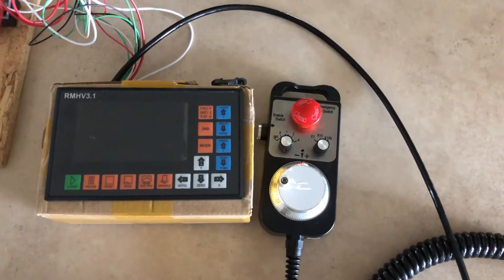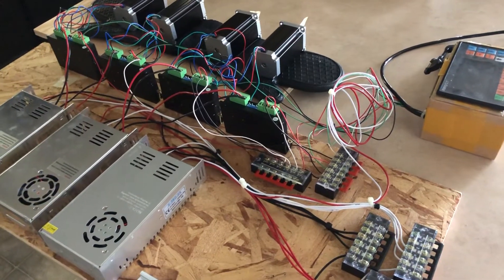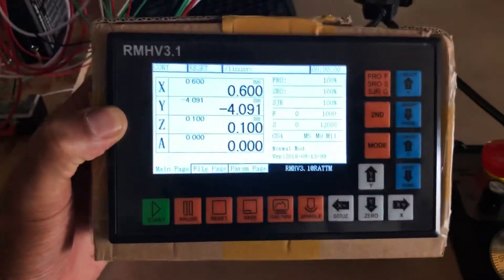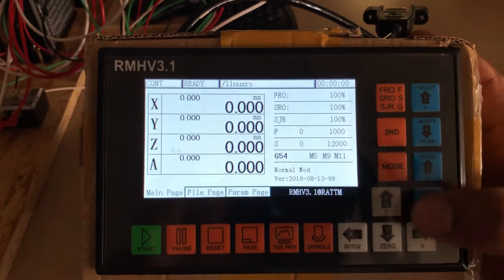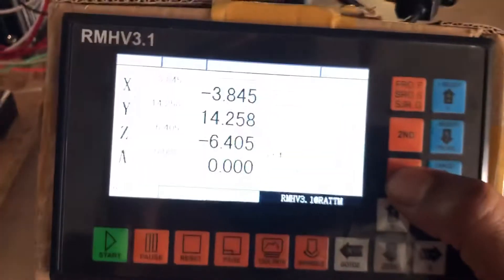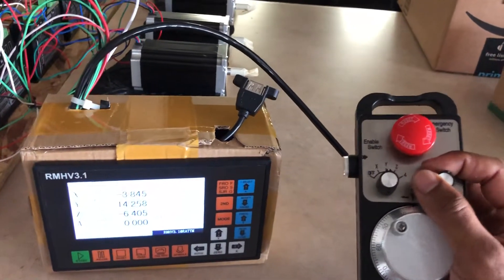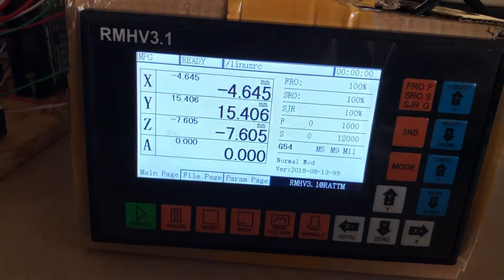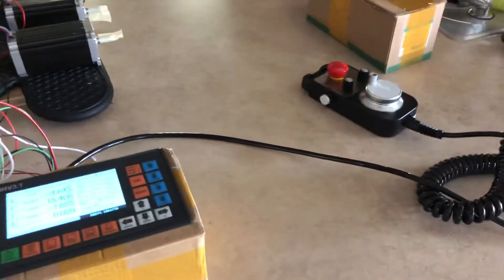Offline CNC Motion Controller RATTM MOTOR RMH V3. ( See description for manual link)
Quick overview of the RATTM MOTOR RMHV3.1 500KHZ CNC Motion Controller. I plan on using this on my the axis CNC. This is an offline controller that would run the CNC without having a PC/Mac connected/running during operation. This unit uses a USB drive to load and run files.